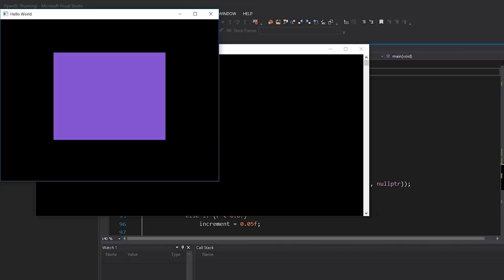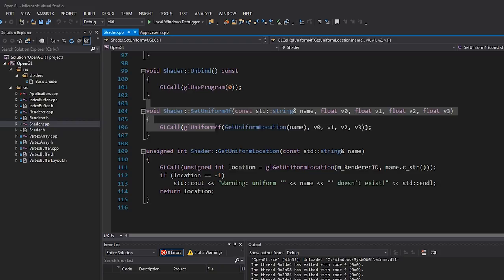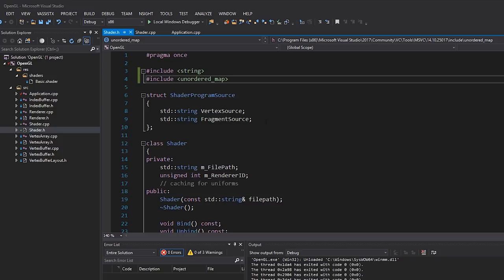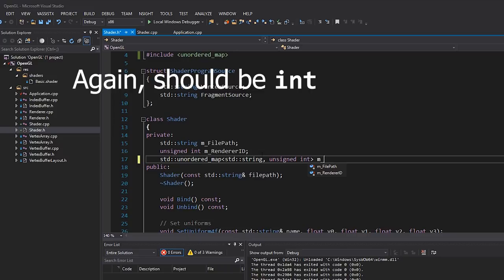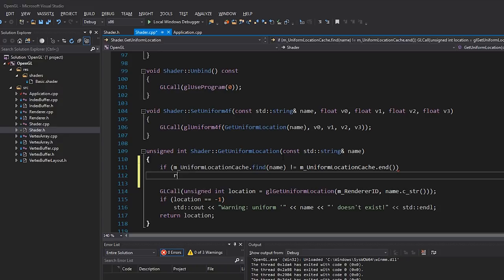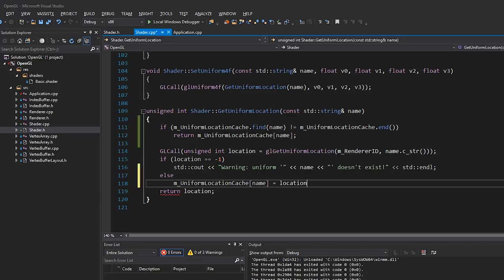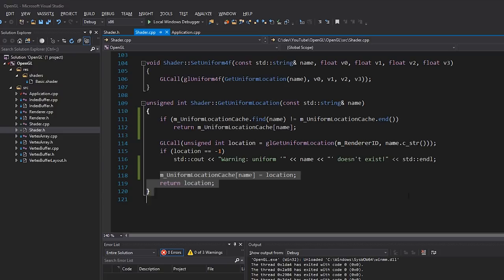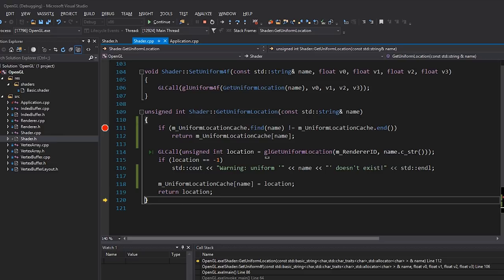Shader Abstraction in OpenGL